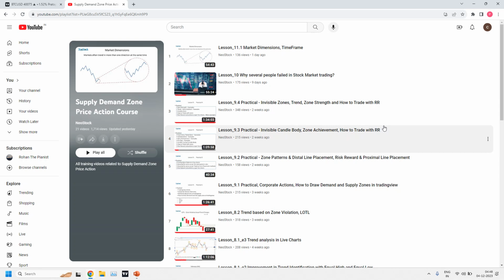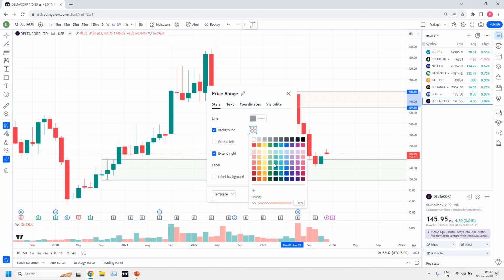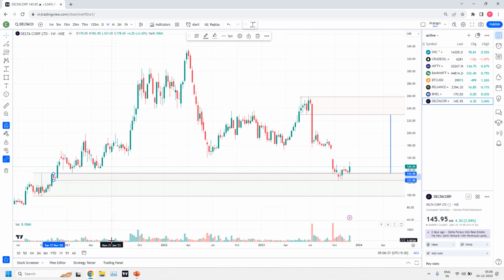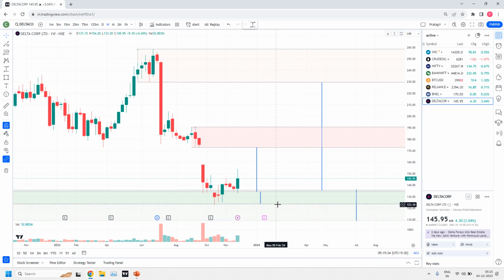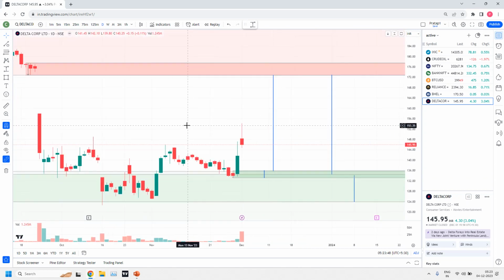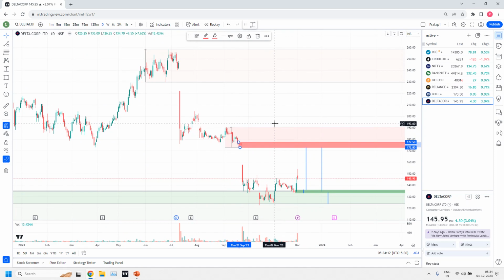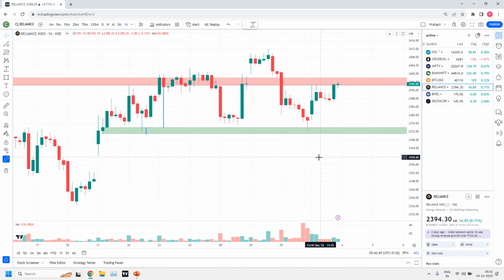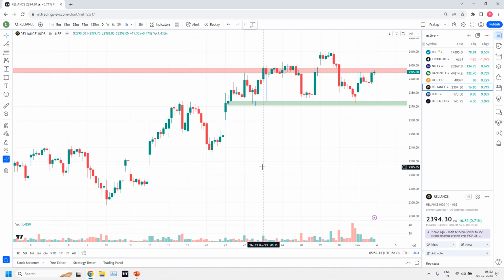Lesson_11.2 Practical - Demand & Supply Zones for different timeframes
Earlier lessons of Supply Demand Zone Price Action can be accessible from the playlist

Lesson 11.2 in Supply Demand Zone Price Action Free Training
1. Identify and draw supply demand zones at different timeframes
2. Tradingview color settings for demand & supply zones for different timeframes
3. Identify the timeframes having higher reward
4. Identify the timeframes having lower risk
5. What is the purpose of doing this exercise?